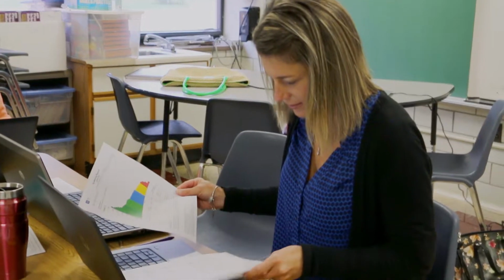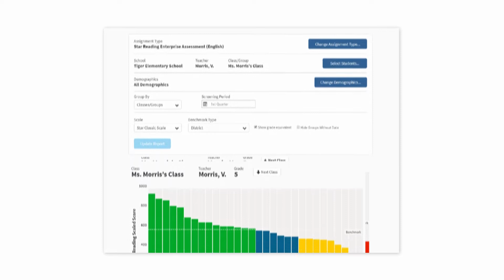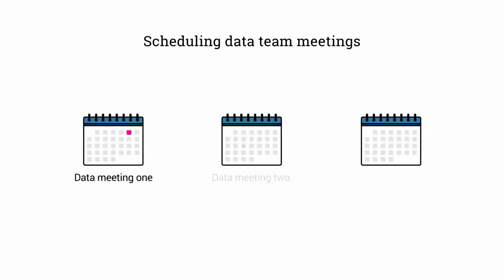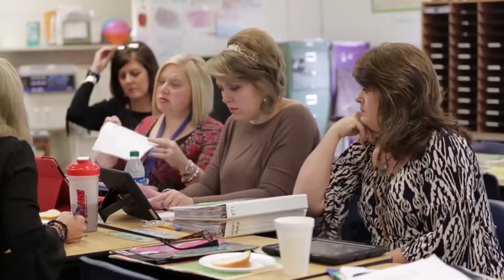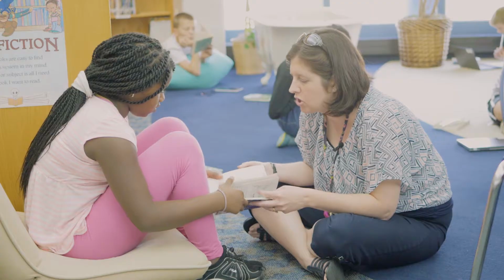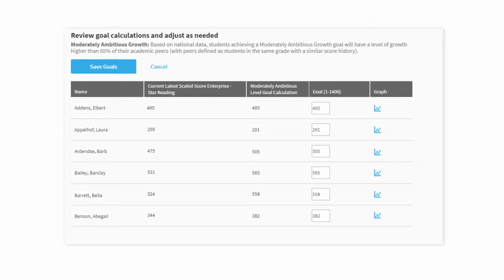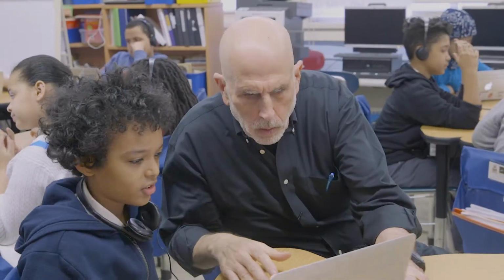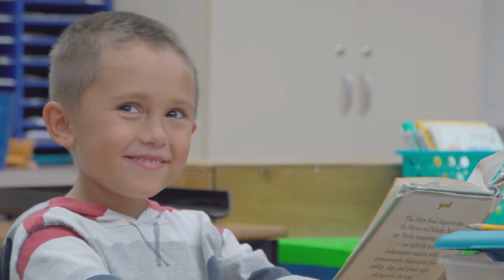Product in Action - Renaissance Star Assessments® - Using data to make informed decisions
Are all your students on the right path? Confidently measure student performance and track progress with data you can trust. See how to use data to make informed decisions with Renaissance Star Assessments.